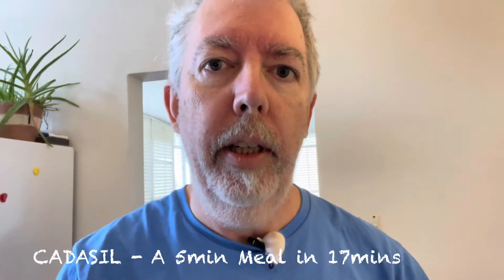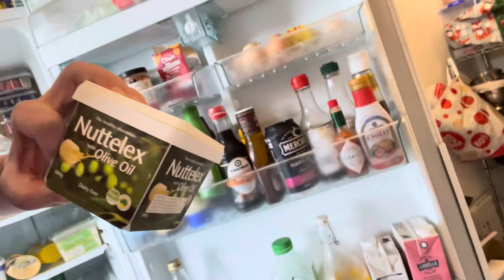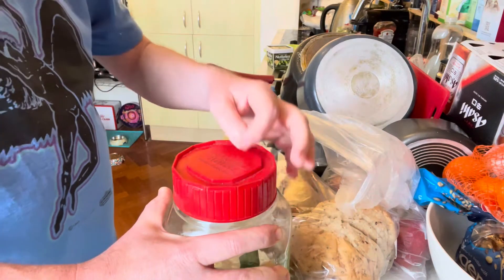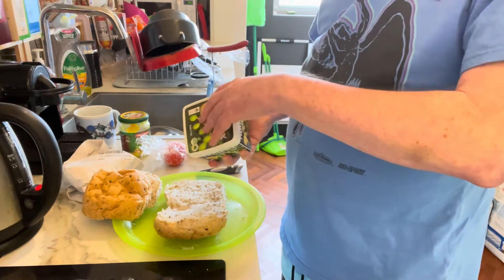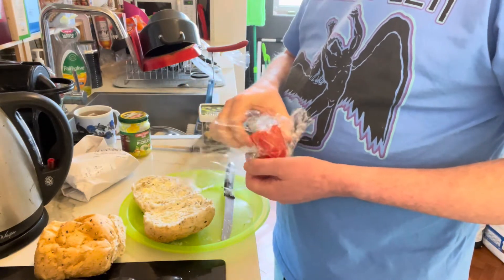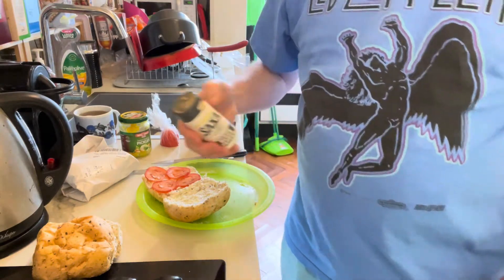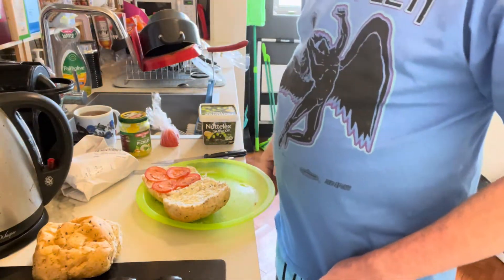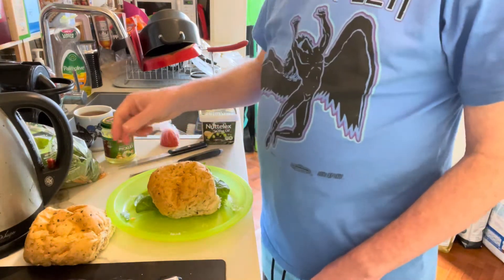CADASIL - The Complexity of a Simple Meal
After having three lacunar strokes in six years (caused by the inherited cerebral small vessel disease CADASIL), I have weakness and ataxia in my left hand, which makes preparing even simple meals a bit of a challenge.